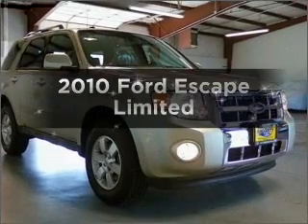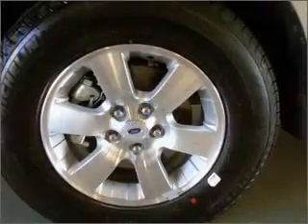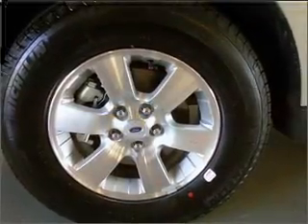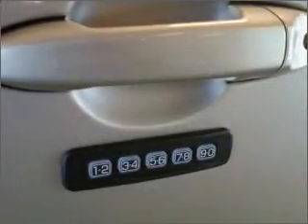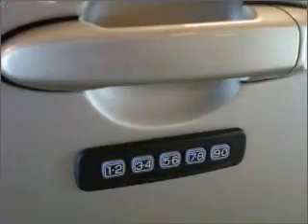2010 Ford Escape - West Chicago IL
Year: 2010
Make: Ford
Model: Escape
Trim: Limited
Engine: 3.0 liter 6 cylinder 24 valve
Transmission: 6-Speed Automatic
Color: Gold Leaf Metallic
Mileage: 56
Address:
601 W Roosevelt Rd
West C